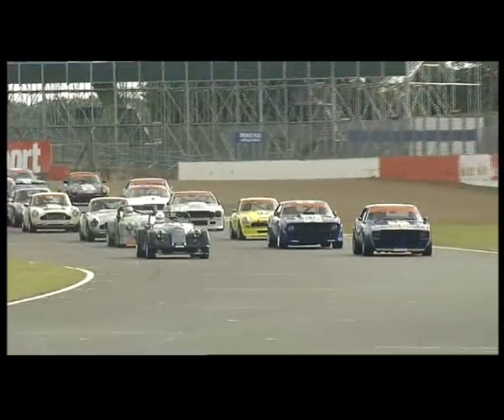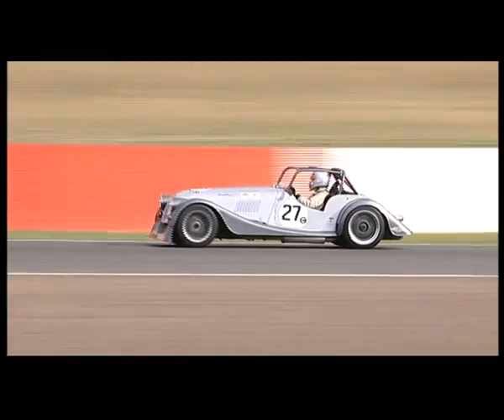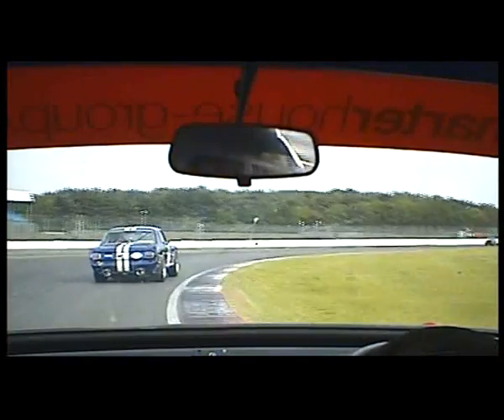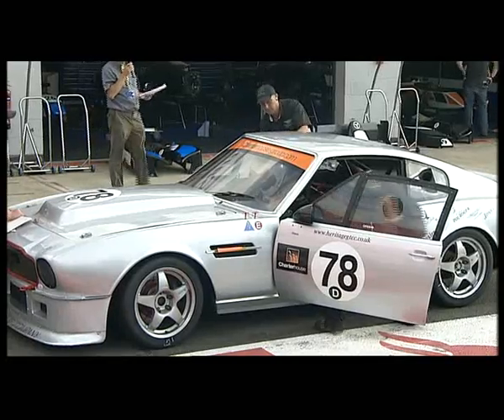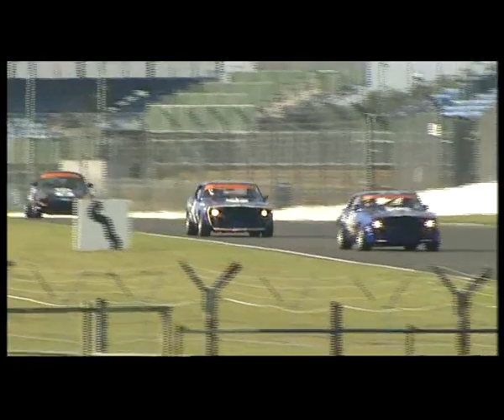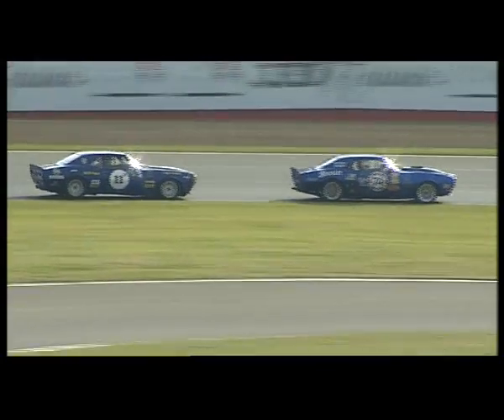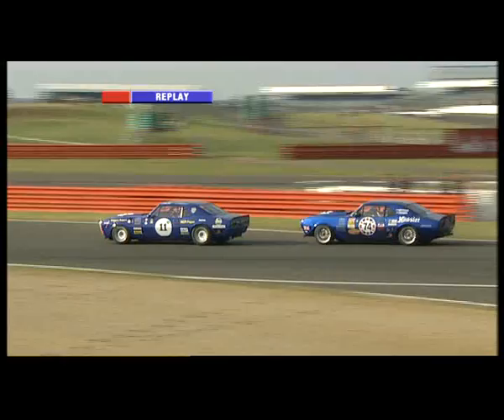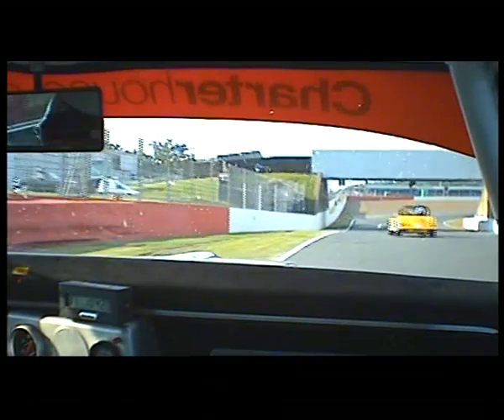Heritage GTCC-silverstone race 2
Heritage GTCC is the premier race series in the UK for sports, saloons and GT cars of the 60's and 70's racing at the best circuits like Brands Hatch GP, Silverstone GP and Snetterton 300.